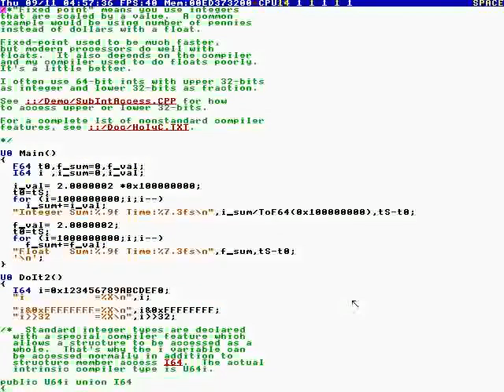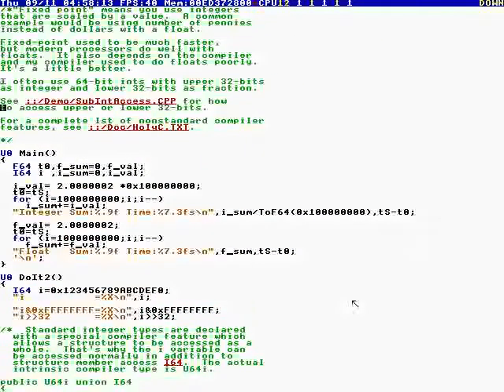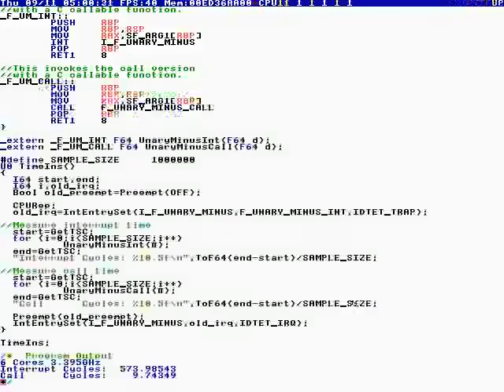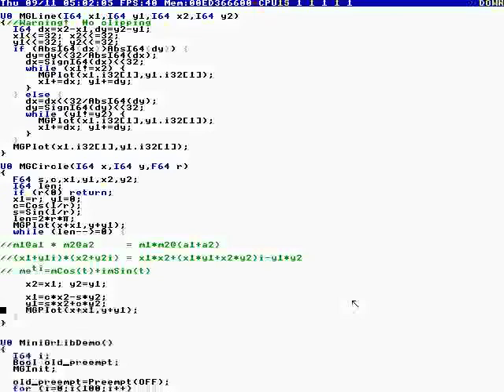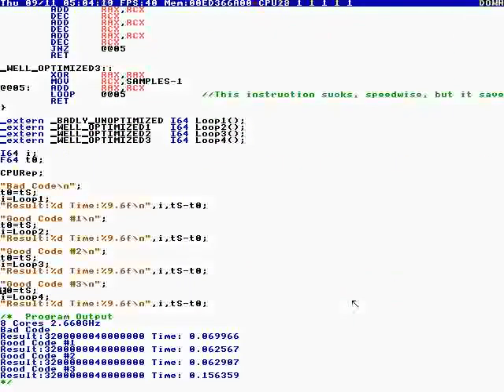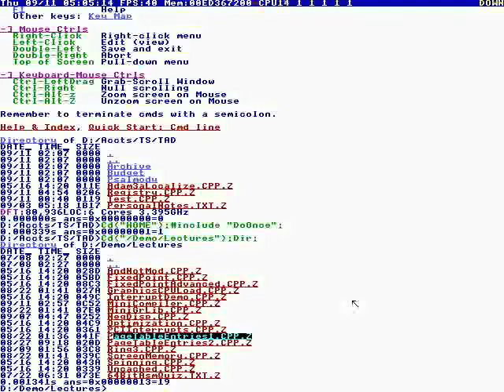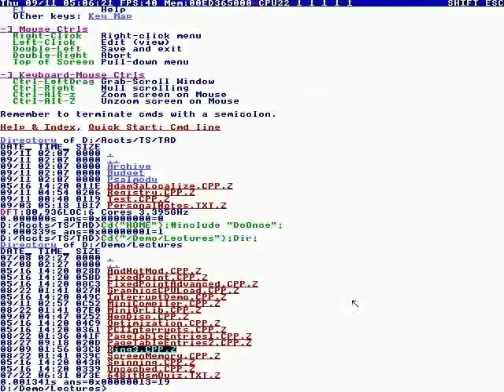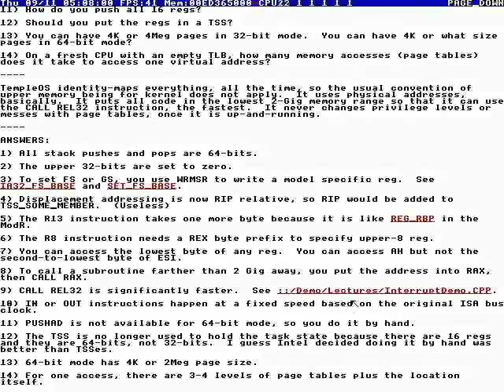216 - A Lecture On Computer Science (TempleOS) [2014]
Full File Name: 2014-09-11T00:02:00+00:00 - TempleOS -  Good Lecture on CS (eSmJvoCY2g0).mkv